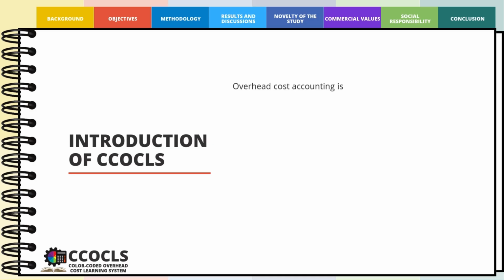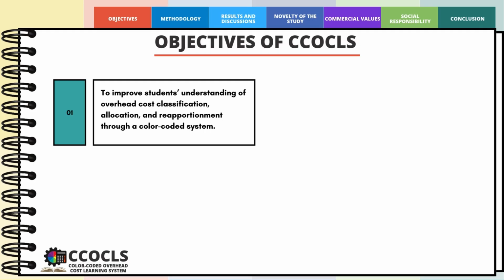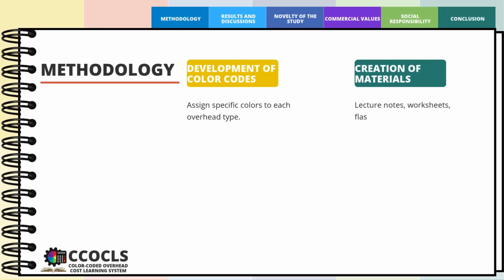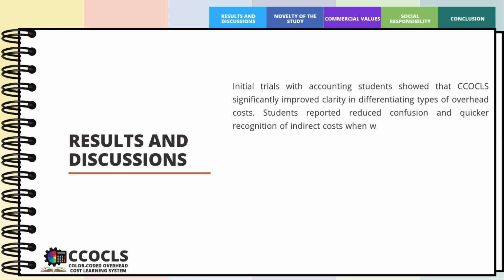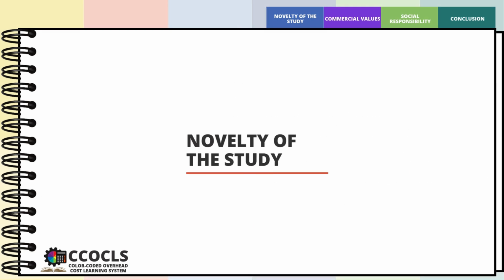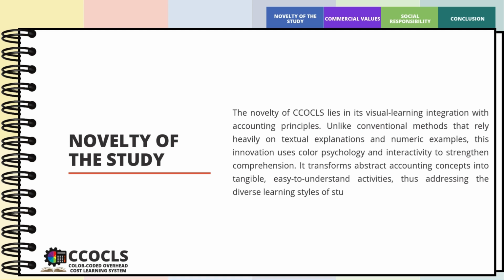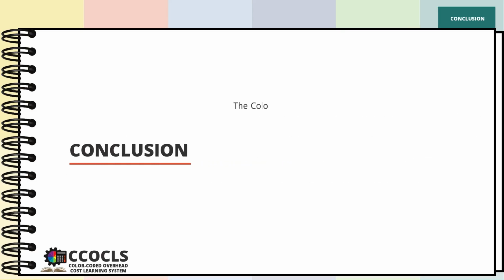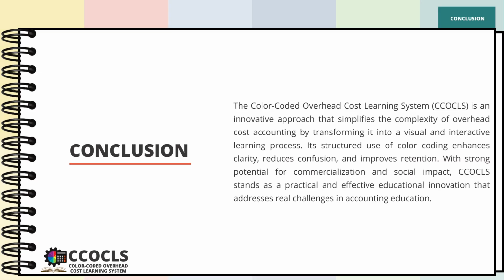ILEC'25: CCOCLS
Team Leader:
Saifulrizan Norizan (Faculty of Accountancy, UiTM Sarawak)

Members:
1. Tina Stephen Enggong  (Faculty of Accountancy, UiTM Sarawak)
2. Dr. Susan Hydra Sikayu  (Faculty of Accountancy, UiTM Sarawak)
3. Gibson Gary L (Faculty of Business and Management, UITM Sarawak)
4. Dr. Raja Rajeswari Jayakumar (Tunku Puteri Intan Safinaz School of Accountancy, UUM)